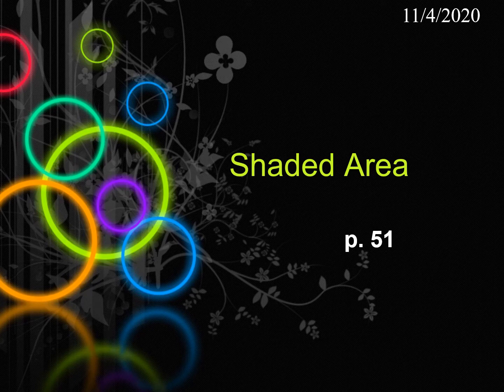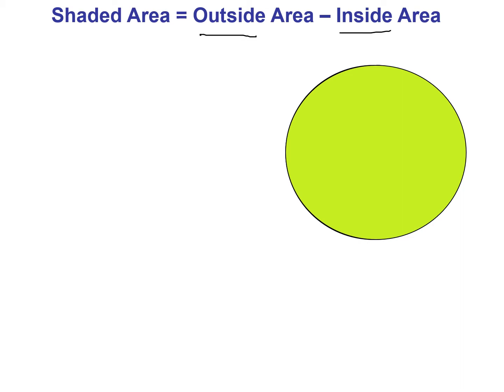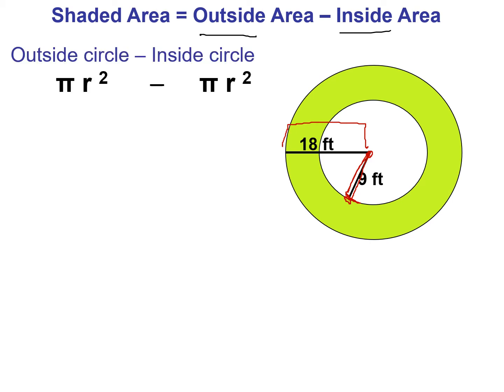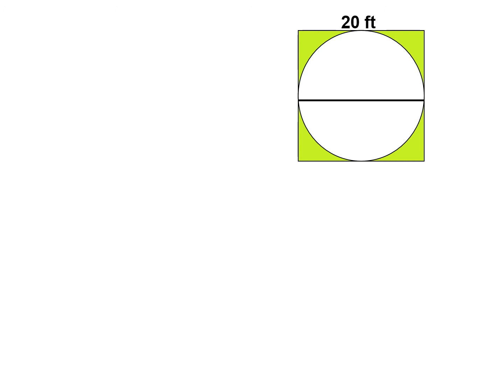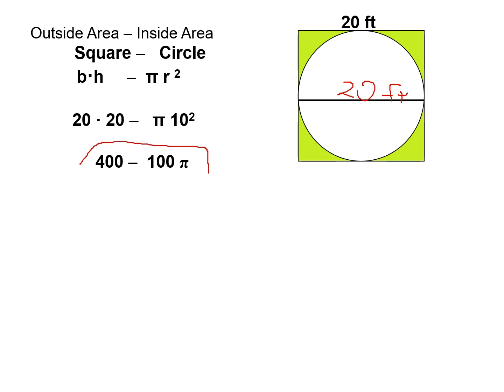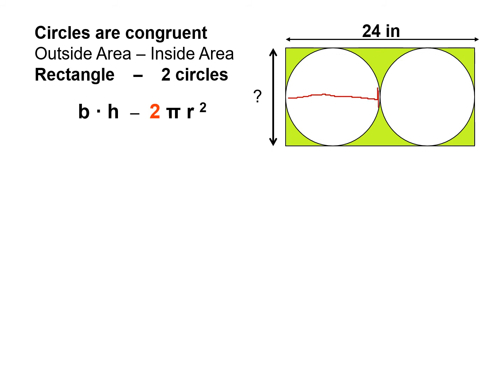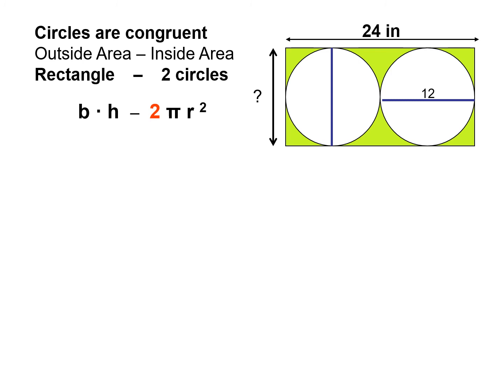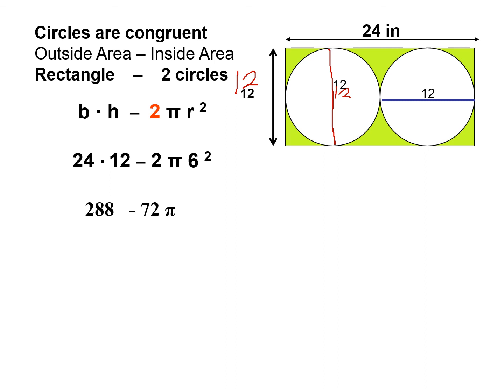2 area of shaded circles vid